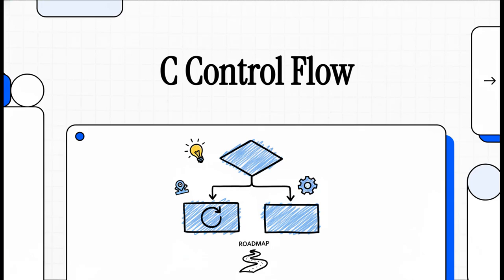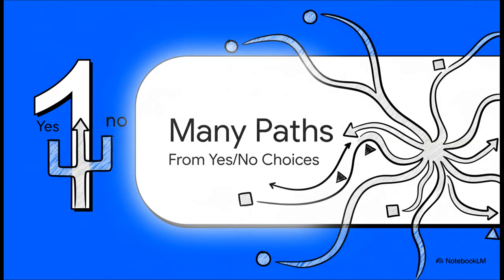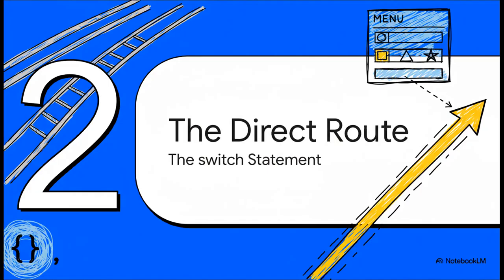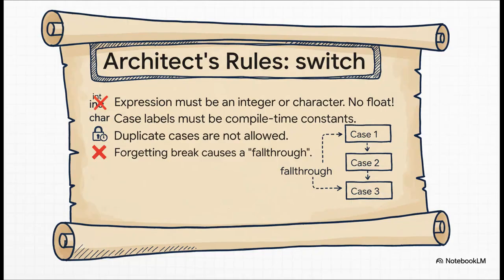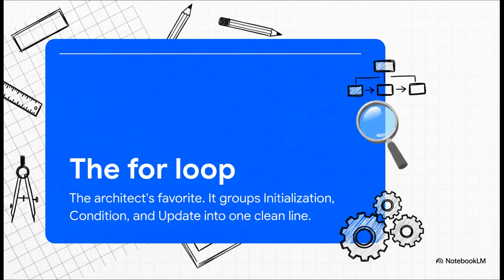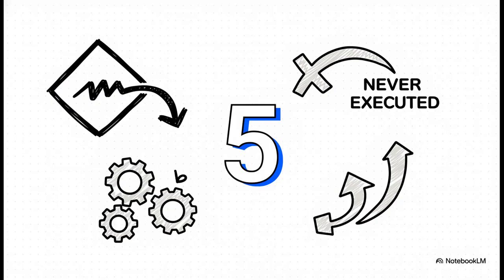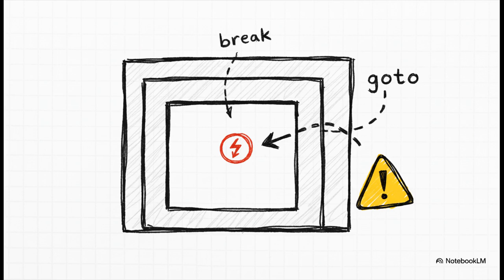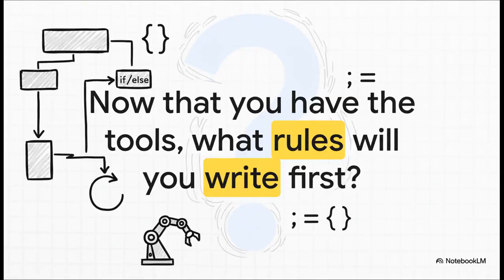C Control Flow: Branching and Iteration